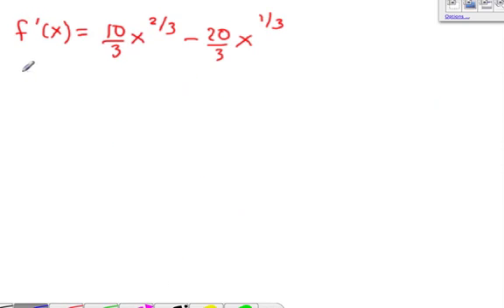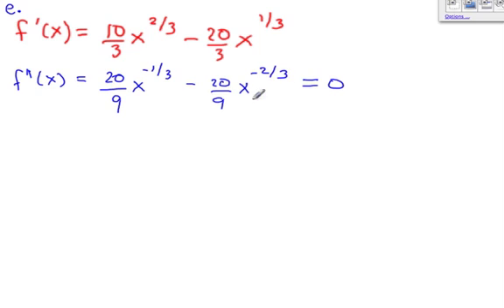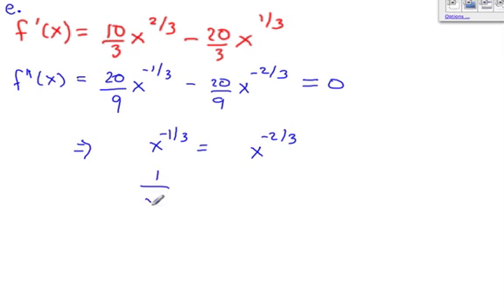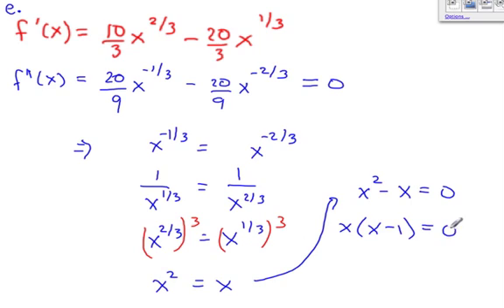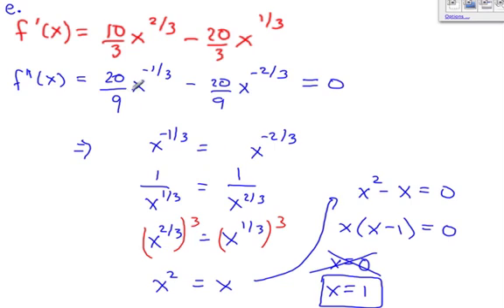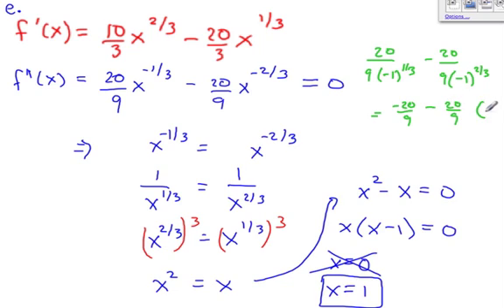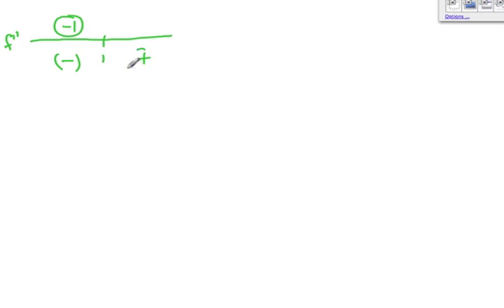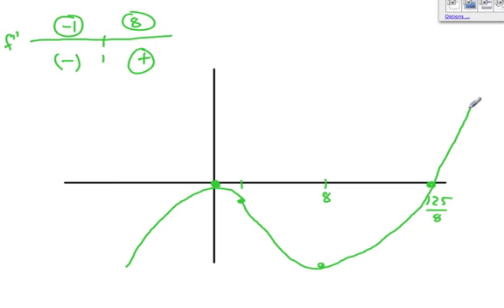Curve Sketching Ex4.2